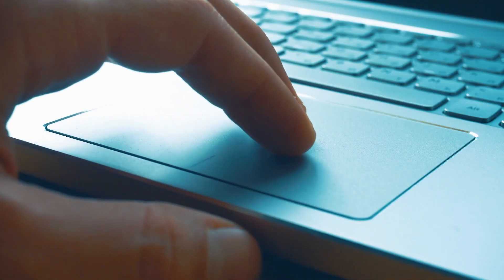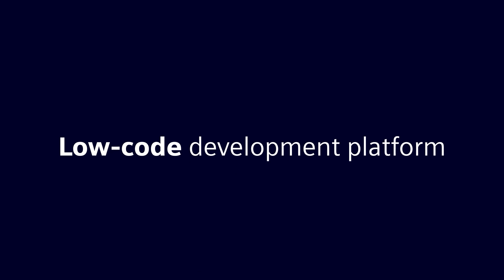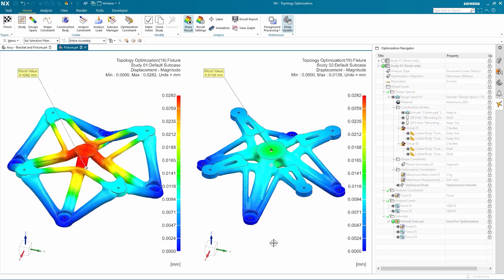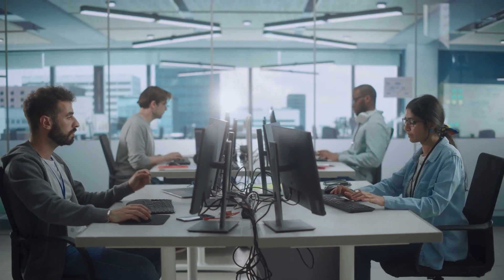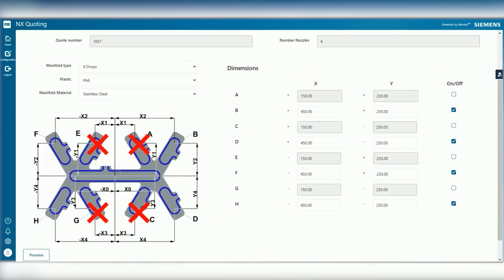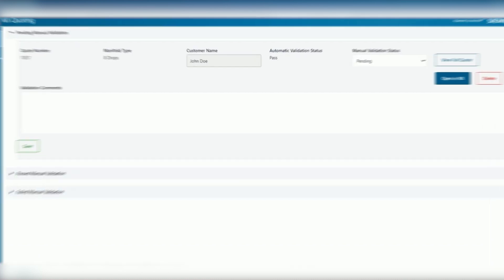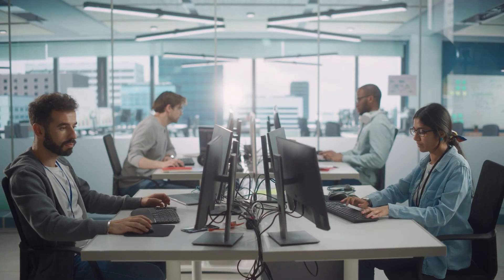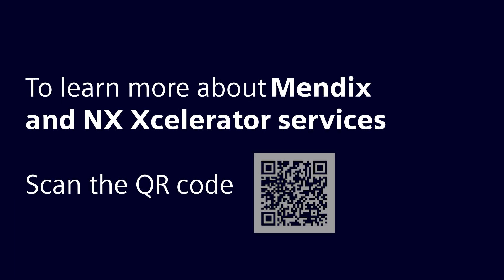NX and Mendix Teaser | A low-code app development platform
Conventional project delivery processes can feel like they are stuck in a repetitive pattern leaving no time to focus on anything else. Imagine if you could automate these manual design iterations to free up more of your time. With the addition of Mendix alongside of Siemens’ NX™, you can.

This low-code app development platform was built to customize the customer service experience tailored towards your business. Customers can now self-serve their part specifications maximizing your sales engagements and increase your capacity to take on more orders.